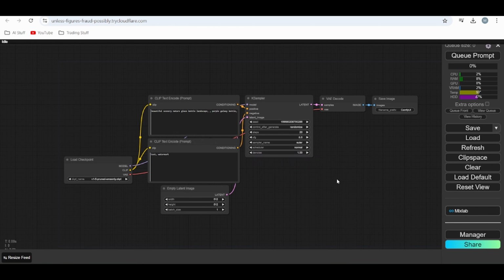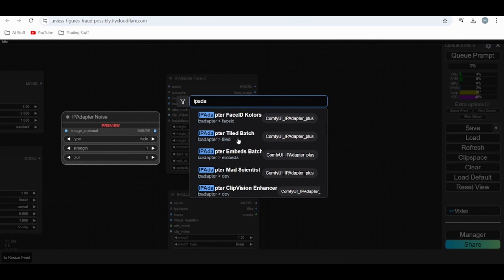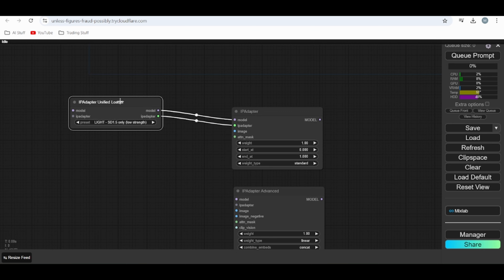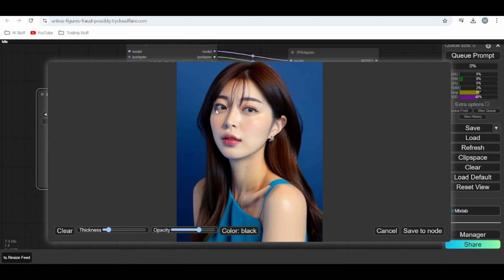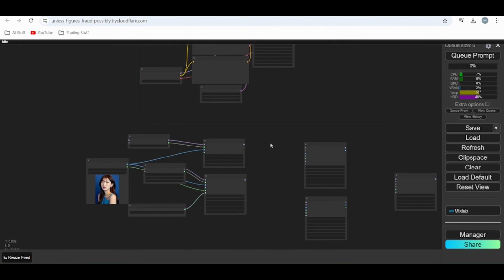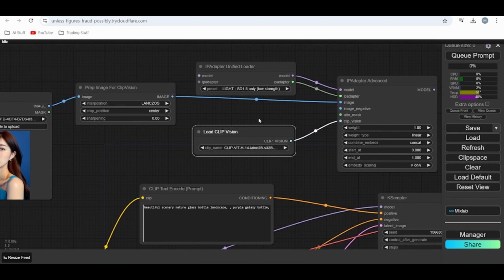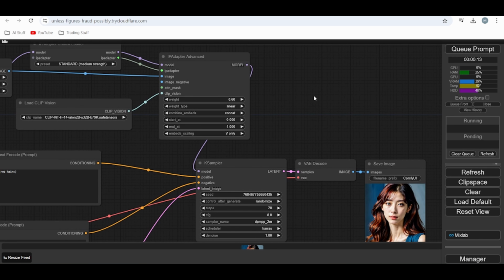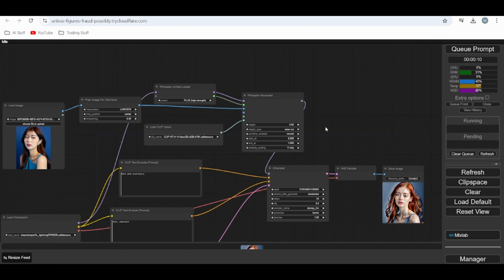How to Use Ipadapters in ComfyUI | Lecture 9 | Quanta AI Labs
Welcome to Quanta AI Labs, your go-to source for everything Generative AI! In this video, we explore the Usage of IP-Adapters in ComfyUI, a powerful feature that allows you to enhance your AI image generation by integrating various input processing modules. This tutorial will guide you through setting up and utilizing IP-Adapters effectively within your ComfyUI projects.

What you'll learn:

Introduction to IP-Adapters and their functions.
Step-by-step setup and configuration of IP-Adapters in ComfyUI.
Tips for integrating IP-Adapters to optimize your image generation workflow.